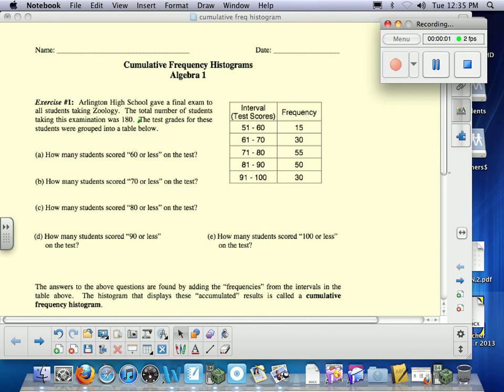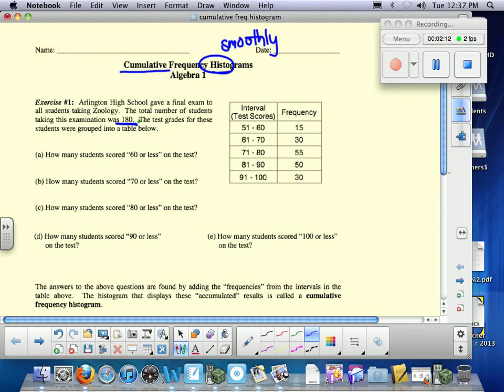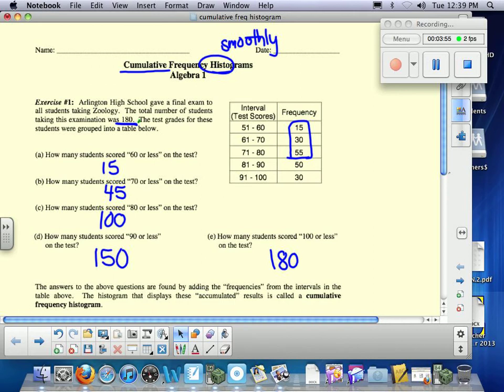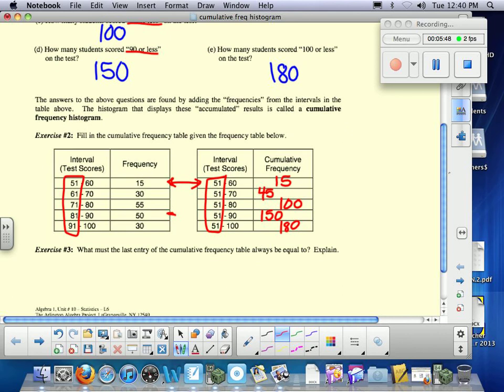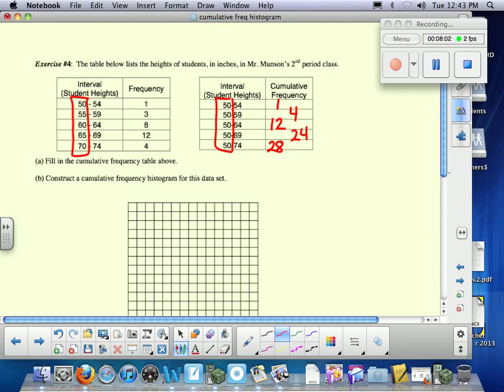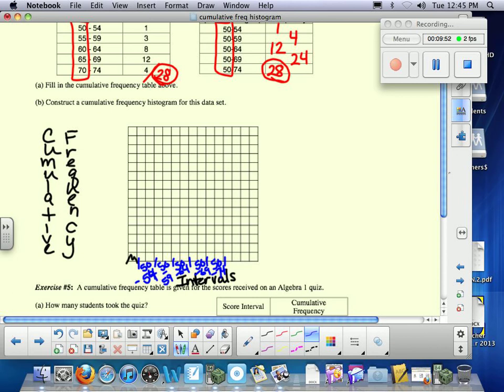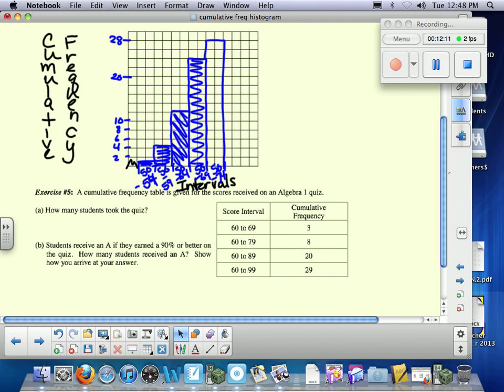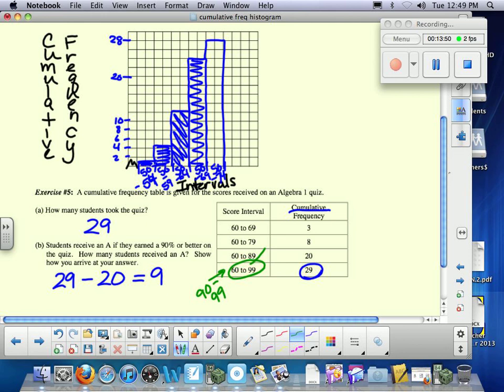Cumulative Frequency Histogram